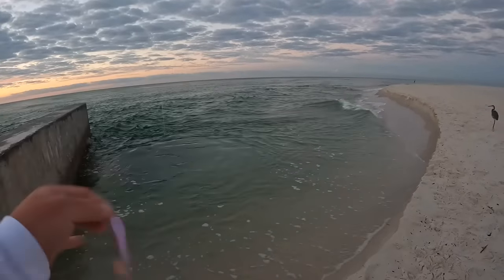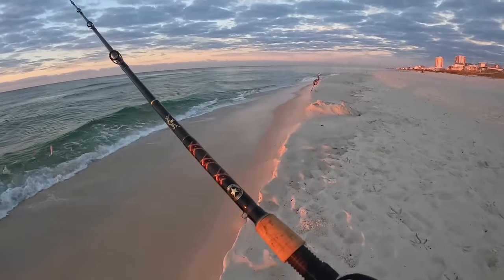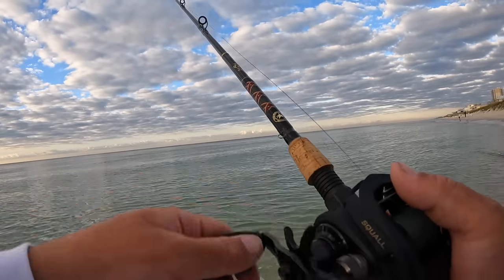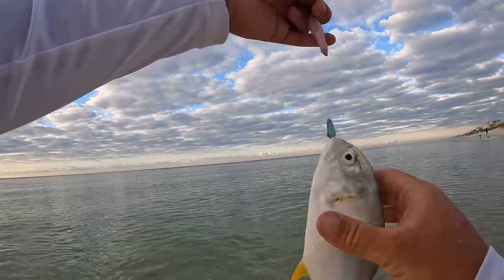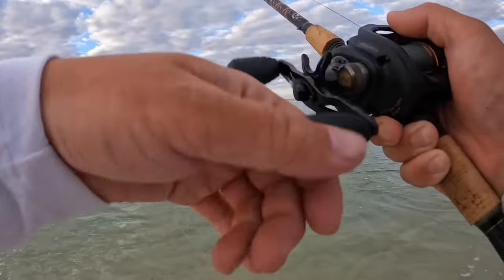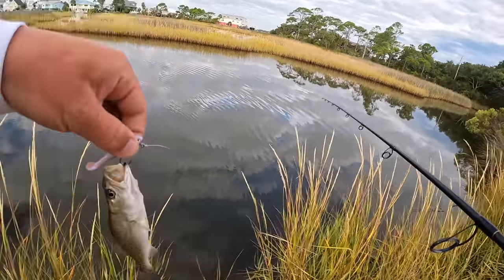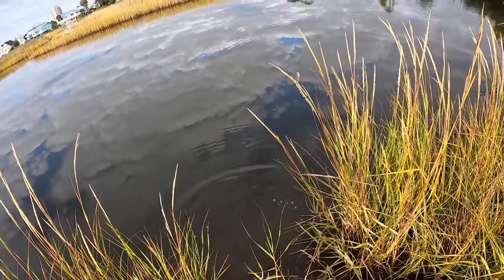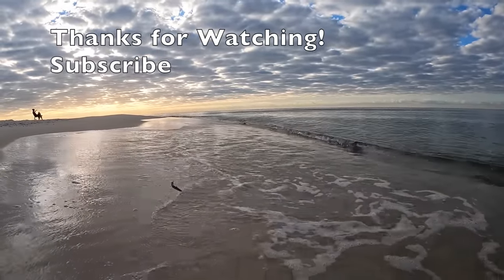SURF Fishing this GULF BEACH with SWIMBAITS!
Come fishing with me on the Gulf Beach on this beautiful, calm morning!